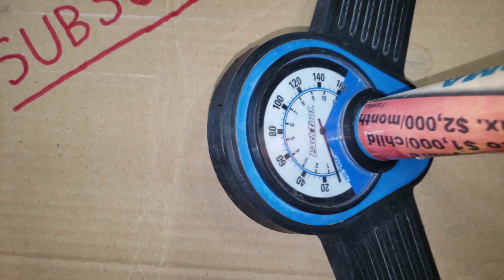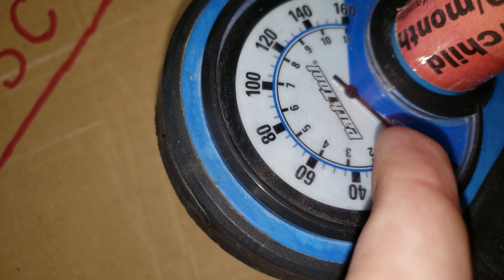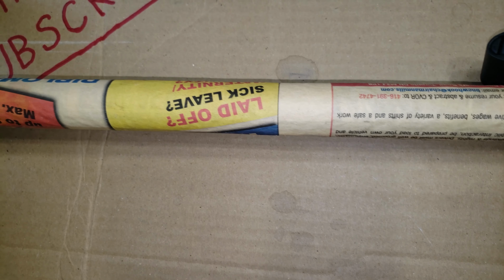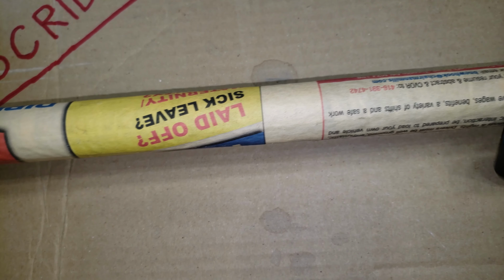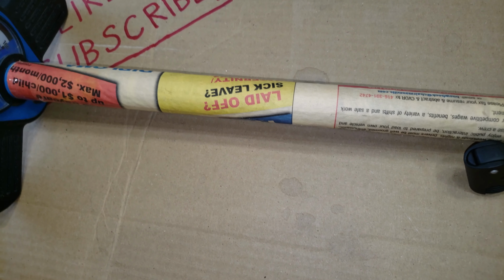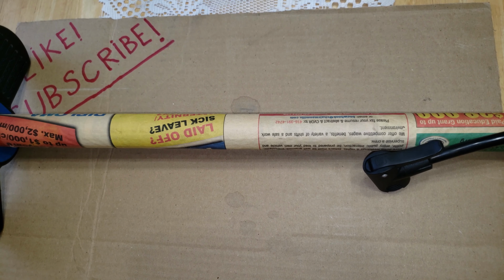How To Protect Your Floor Pump From Oxidation | Scratches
Here you can purchase my bike quide and you can start buying your collection of finest bikes, as well as flipping bikes for profit.

FILMING EQUIPMENT

Camera Tripod-Monopod
Samsung S9 Cellphone
Canon EOS Rebel T5i

IVAN'S FISHING VIDEOS (My fishing channel)

RJ The Bike Guy